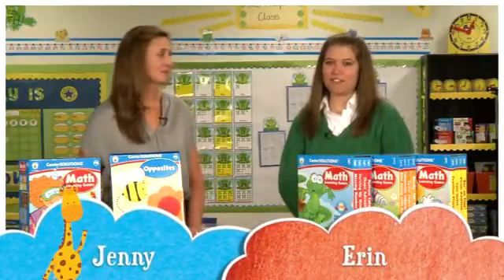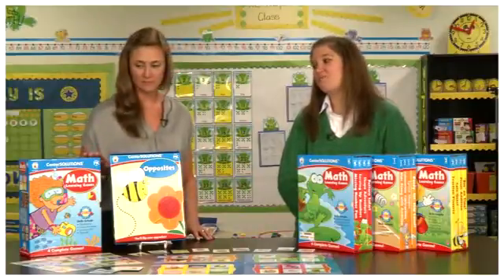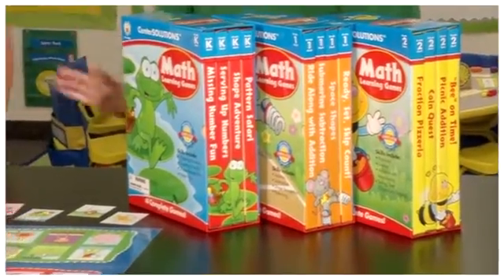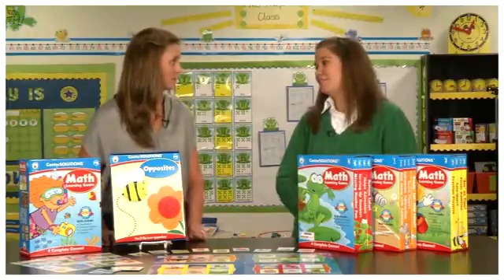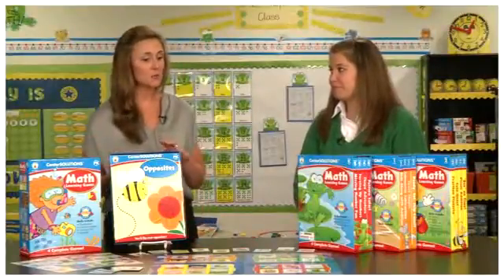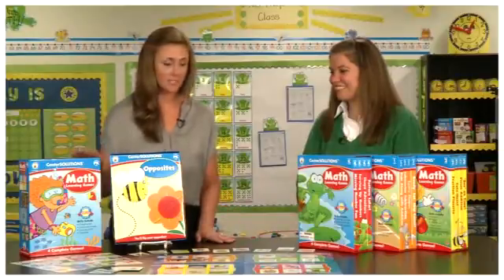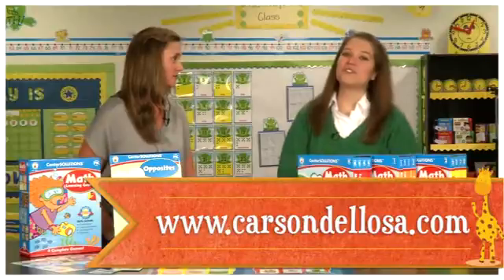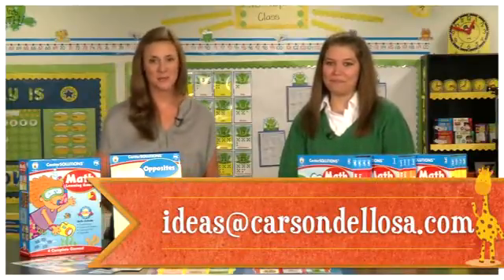Carson-Dellosa CenterSOLUTIONS® Math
Ideal for centers and cooperative learning, CenterSOLUTIONS® Math Learning Games support Common Core and NCTM standards and contain four complete games in each set. Every game focuses on a different skill making it perfect for differentiated instruction. Skills covered are addition, subtraction, identifying shapes, and skip counting. Each game includes a game board, four game pieces, playing cards, one die, and its own storage box. Best of all, the games can be stored individually or all together using the large storage box. They are perfect for 2-4 players.